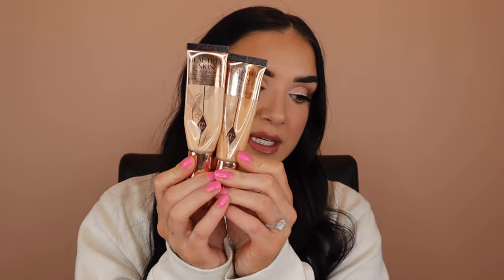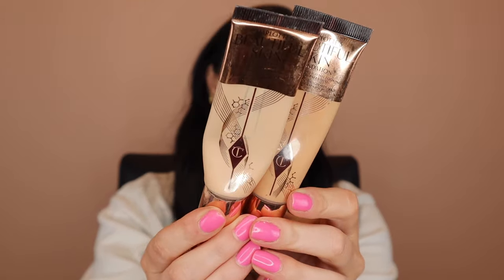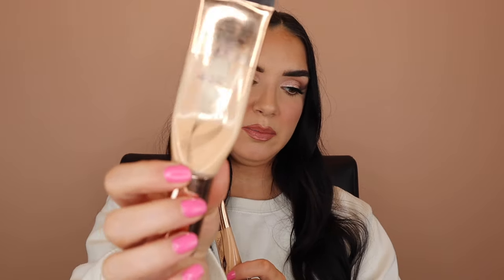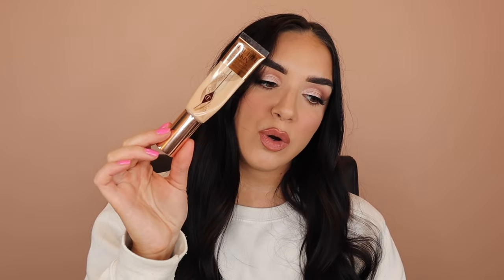MARCH BEAUTY FAVORITES (AND FAILS) 2024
Hi beauties! Today we're chatting all about my beauty & book favorites for the month of March. Let me know what you've been loving lately and I hope you enjoy the video! xoxo Dev

- Charlotte Tilbury Beautiful Skin Foundation in Shades 4 Neutral & 7 Neutral
- Juvia's Place Liquid Blushlighter in shade Soft Tulip Glow
- Huda Beauty Easy Bake Loose Baking & Setting Powder in Pound Cake
- Elf O Face Satin Lipstick in shade No Doubt*
- Nora Goes Off Script*
- The Housemaid*
- The Housemaid's Secret*
- Sol de Janiero 62 Fragrance Mist*

Time Stamps:
Intro 0:00-0:54
Makeup Faves 0:55-14:59
Nail Faves 15:00-17:00
Fails 17:01-21:46
Book Faves 21:47-26:35
Body Fave 26:36-28:25
Final Thoughts/Outro 28:26-29:54